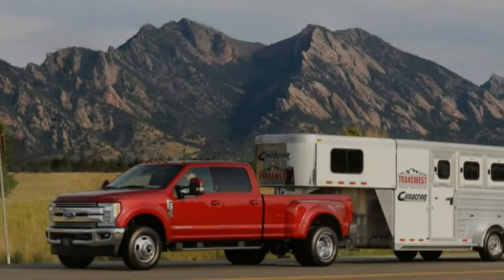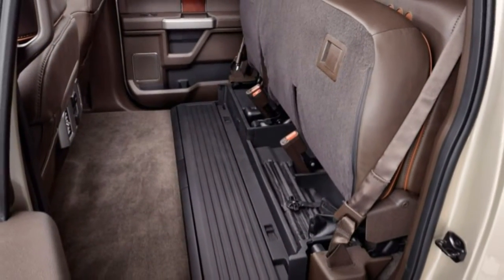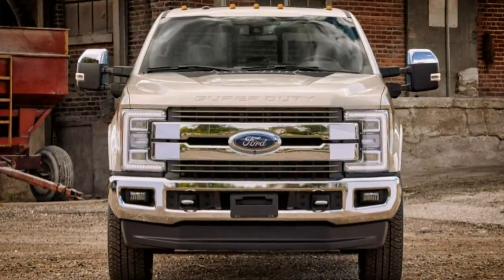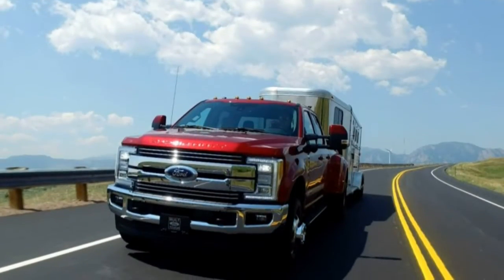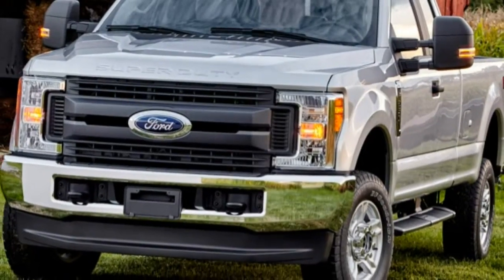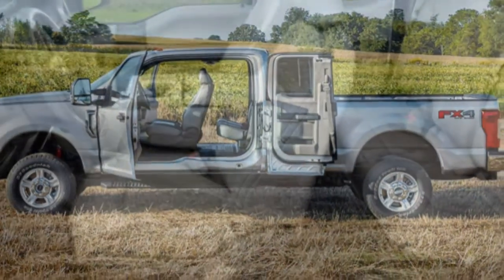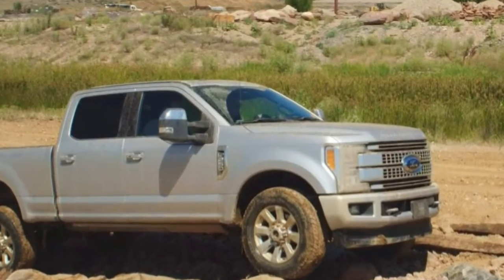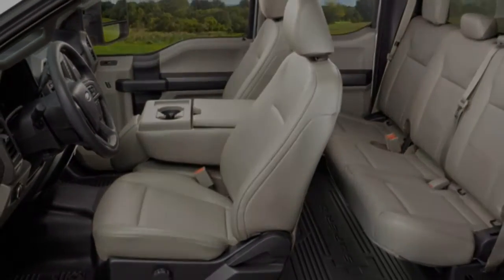Ford F-Series Super Duty 2017 Car Review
The Ford Super Duty can be a line of trucks (over 8,500 lb (3,900 kg) GVWR) that have been launched by Ford during the early 1998 to the 1999 model year.

 The F-250 to F-550 Super Duties are assembled with the Kentucky Truck Plant in Louisville, Kentucky. The F-650 and F-750 Super Duties were assembled with the Blue Diamond Truck plant in Mexico ahead of 2014, when production was now use Avon Lake, Ohio.